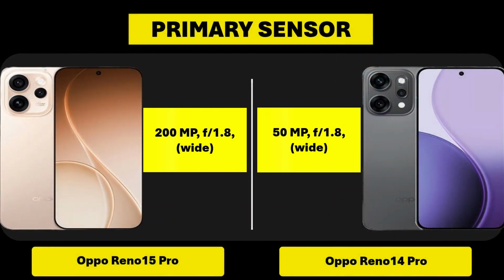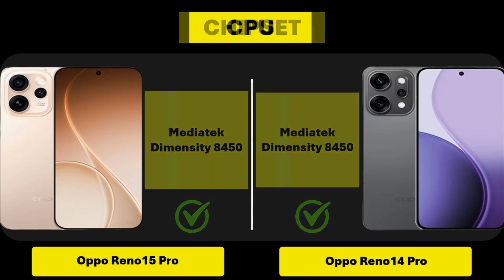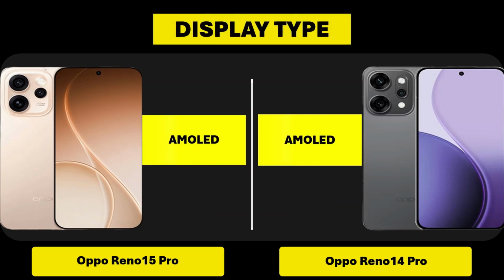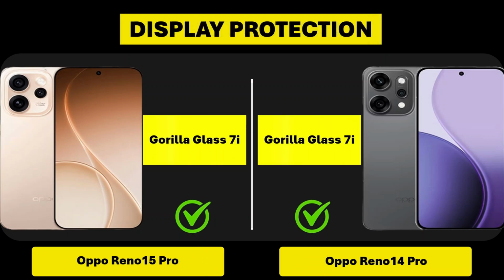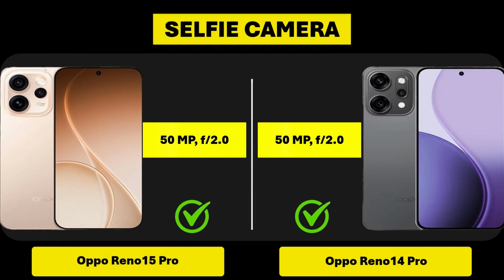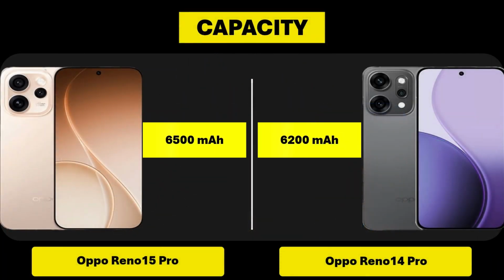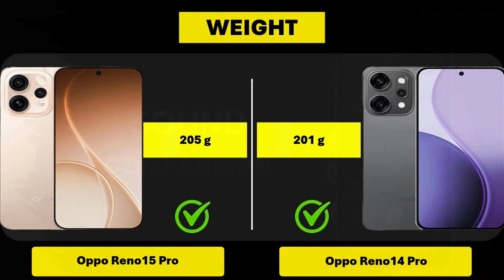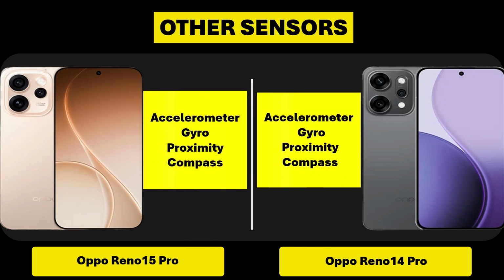Oppo Reno 15 Pro vs Oppo Reno 14 Pro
Oppo Reno 15 Pro vs Oppo Reno 14 Pro: Camera, Gaming, Battery Comparison || Which ONE is BETTER ?

Hello Everyone! In this video we are going to compare Oppo Reno 15 Pro vs Oppo Reno 14 Pro, make sure to watch complete video to find out which one is better..

 Also tell us which mobile we should compare next